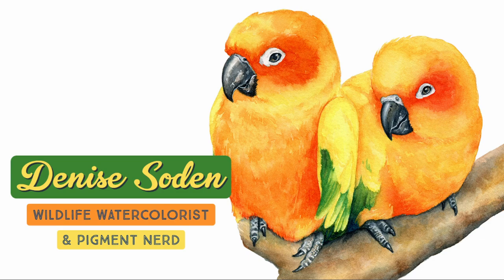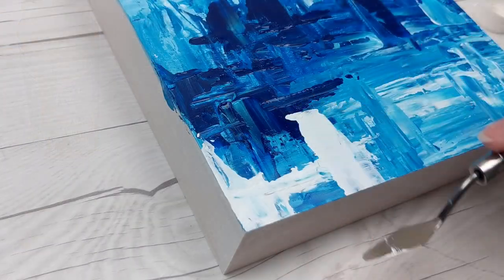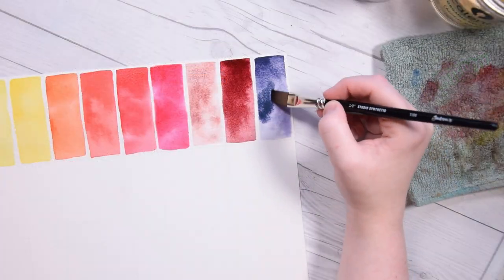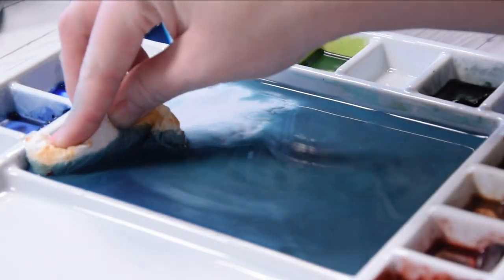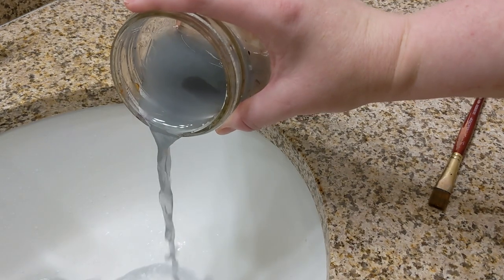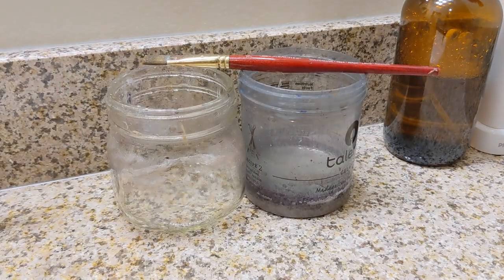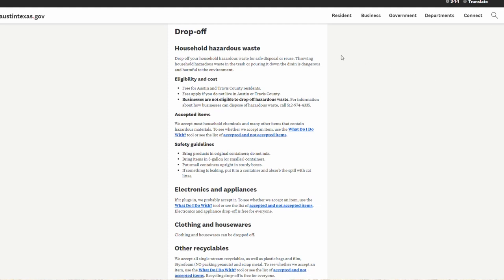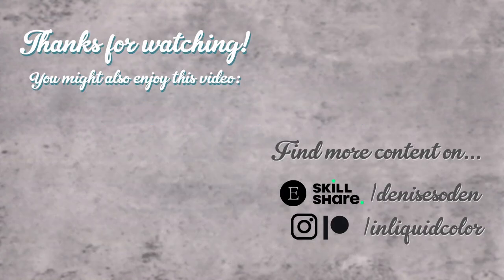What do I do with my PAINT WATER?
Hello everyone! Today's video is a shorter one than usual, but it addresses a questioned I'm asked all the time here on YouTube: What do I do with my paint water?